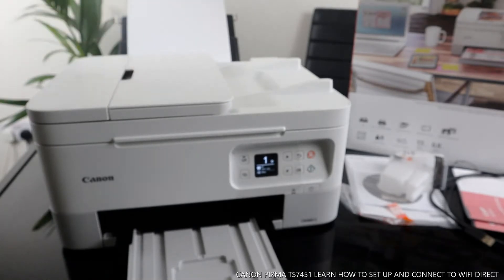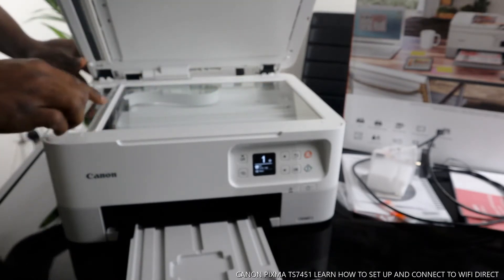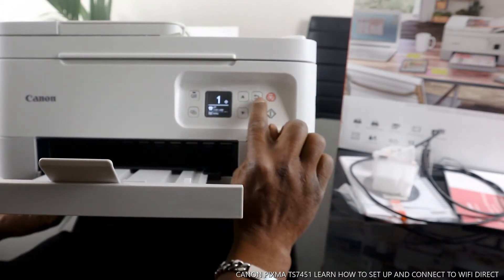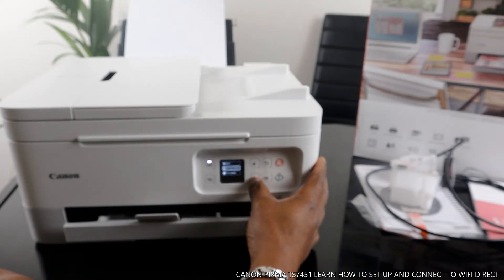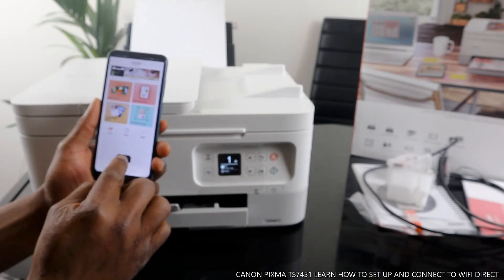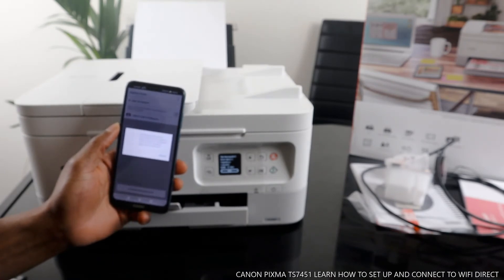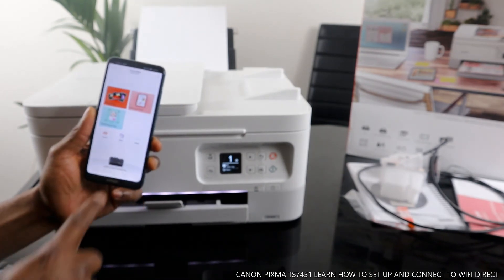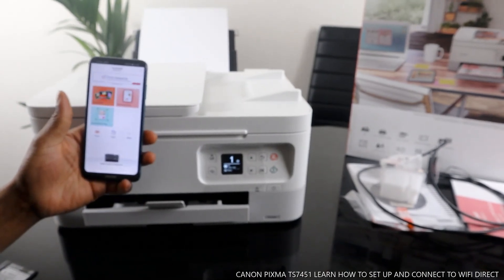CANON PIXMA TS7451 LEARN HOW TO SET UP AND CONNECT TO WIFI DIRECT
LEARN HOW TO SET UP AND CONNECT TO WIFI DIRECT FOR CANON PIXMA TS7451. CANON PIXMA TS7451 INKJET MULTIFUNCTION PRINTER (A4, 3-IN-1, PRINTER, SCANNER, COPIER, WLAN, CLOUD).  CANON PIXMA HOME PRINTERS OFFERS SMART CONNECTIVITY WITH COPY, SCAN AND FAX FUNCTIONS ALONG WITH A4/A3 SIZE COLOUR PRINTERS TO SUIT EVERY NEED (Amazon)
THIS VIDEO ALSO WORKS FOR FOLLOWING PRINTERS :
CANON PIXMA MG3650 ALL IN ONE PRINTER